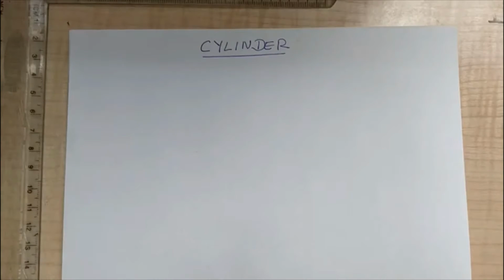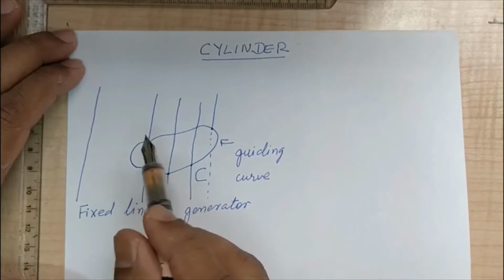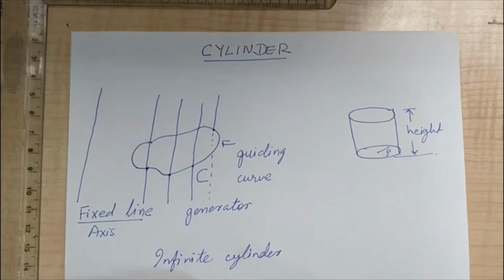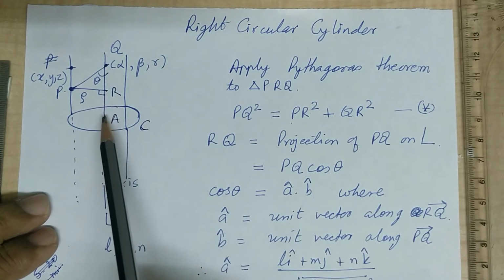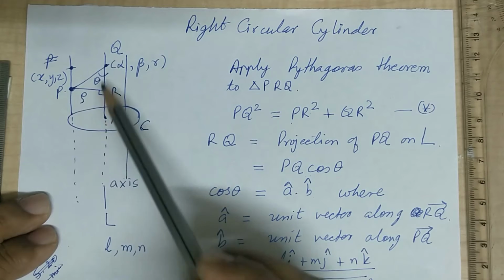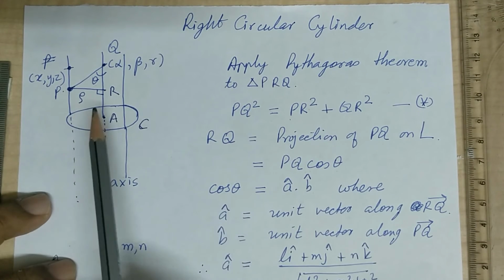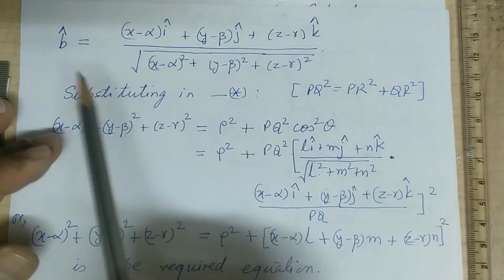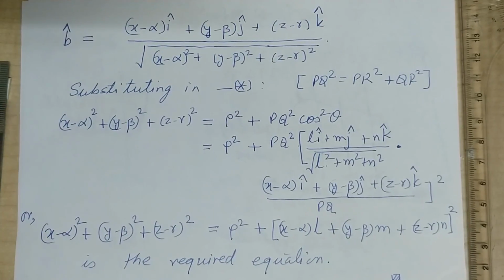Right Circular Cylinder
Equation of the right circular cylinder.